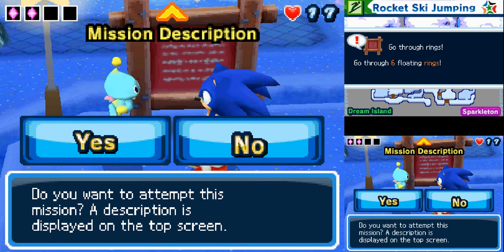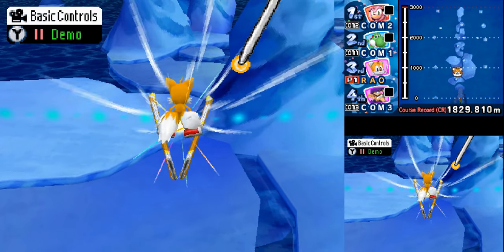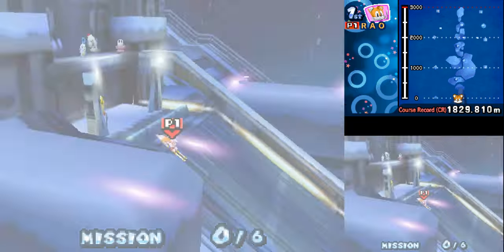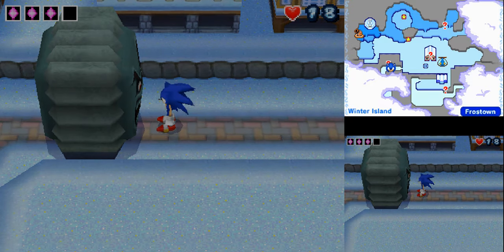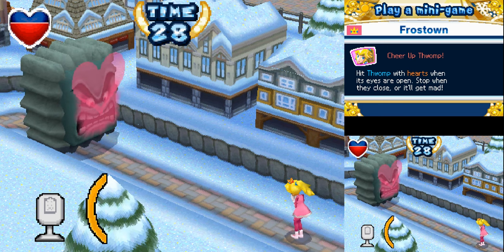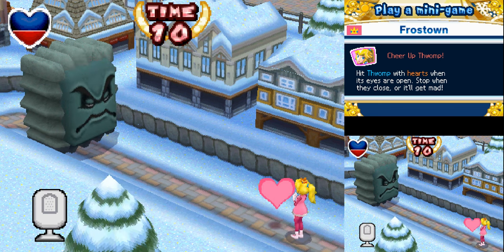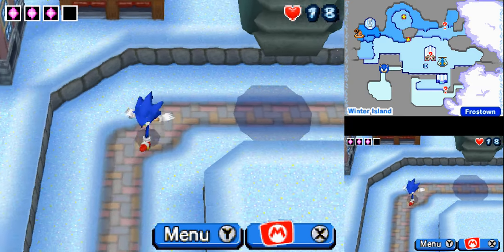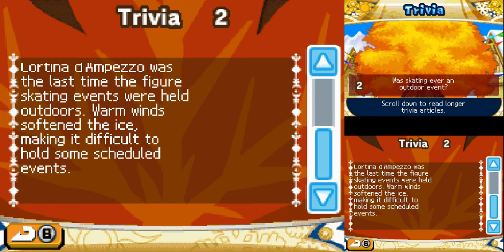AtS 1239 - DS Winter Olympics - 8 - thwomp attack!!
[dubstep]

the best kind of technical difficulty is the kind you're not aware you are having